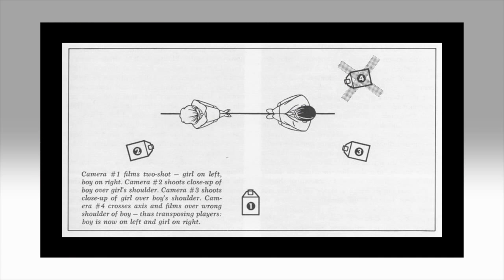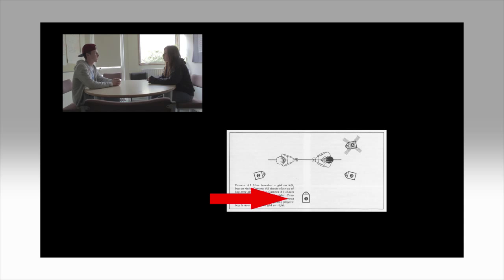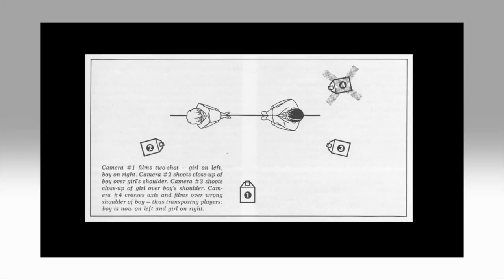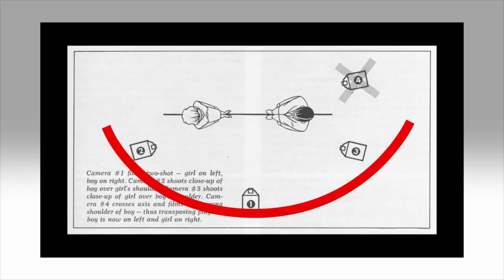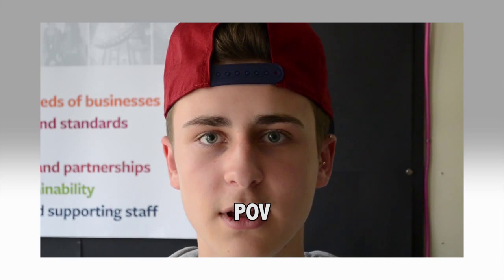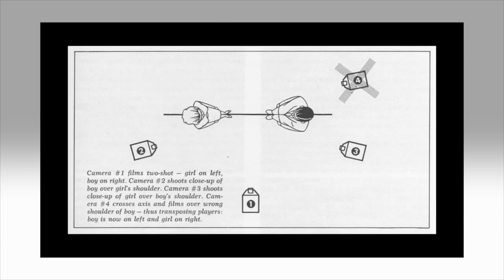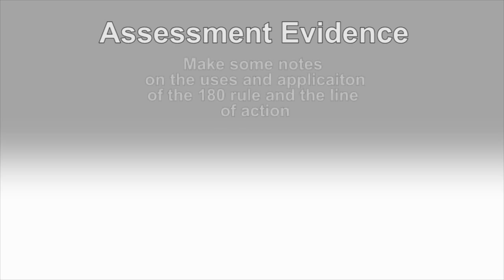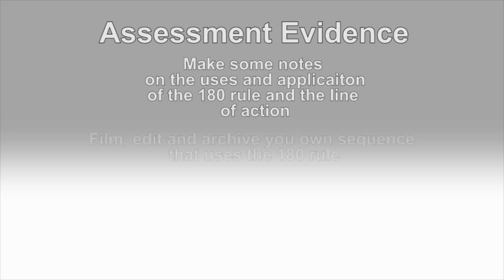The 180 degree rule and the line of action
A short tutorial on the 180 degree rule and the line of action